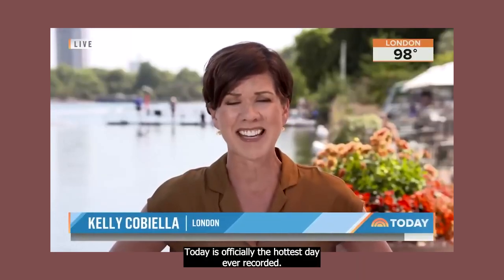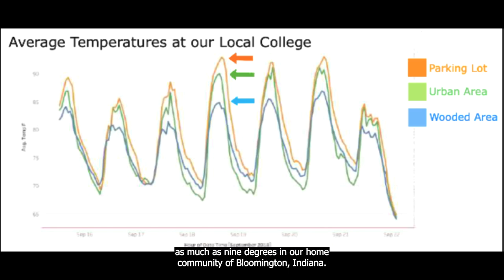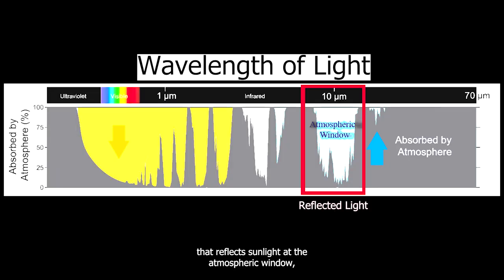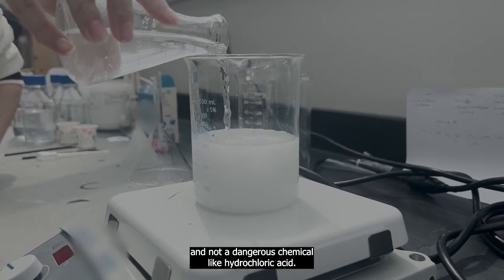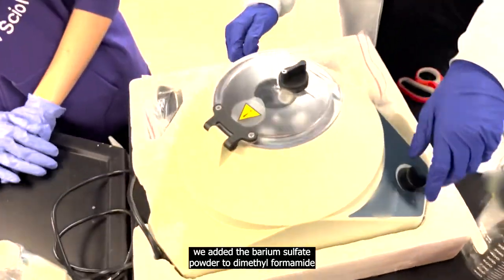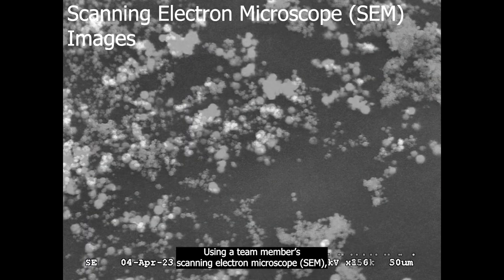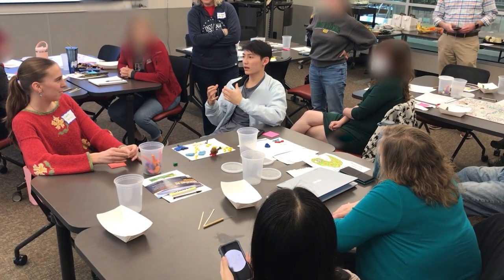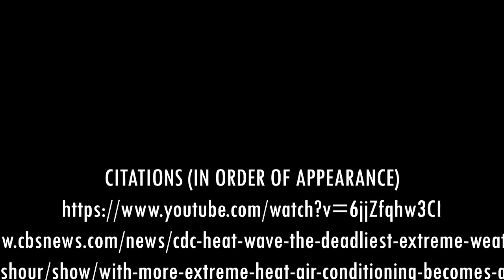2022 - 2023 Solve for Tomorrow Student Video: Bloomington High School South, IN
Temp Mural - We aim to reduce the impact of global warming by engineering mural art using highly reflective, climate-positive barium sulfate paint.